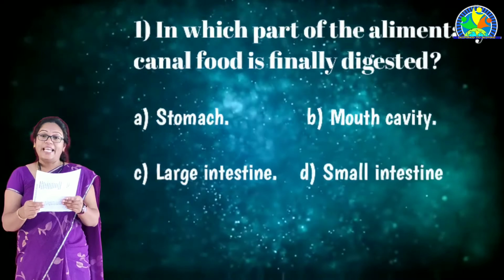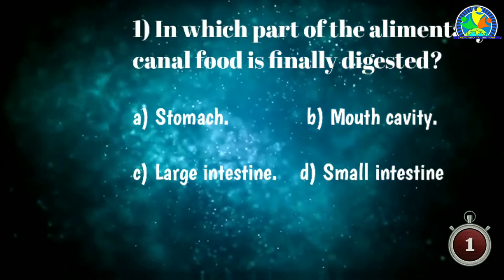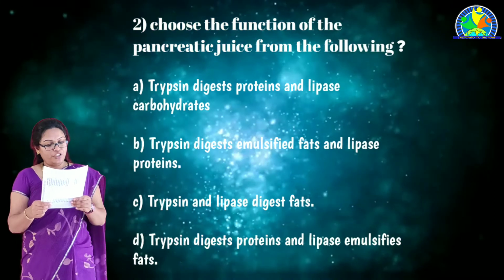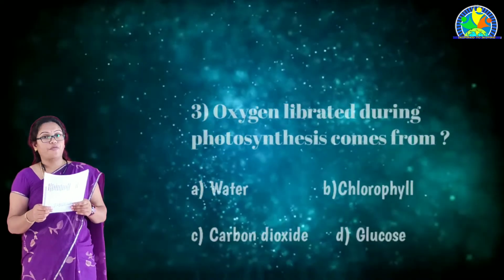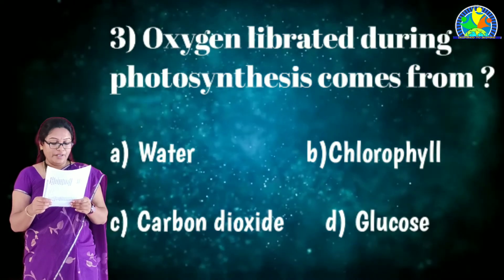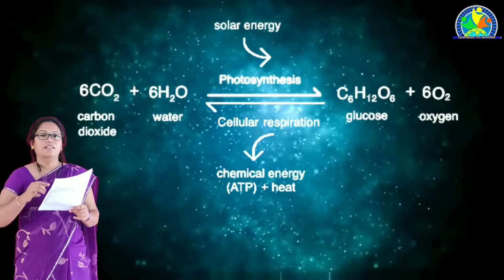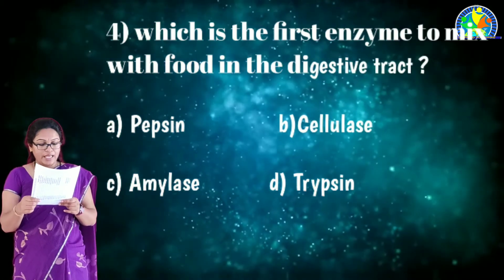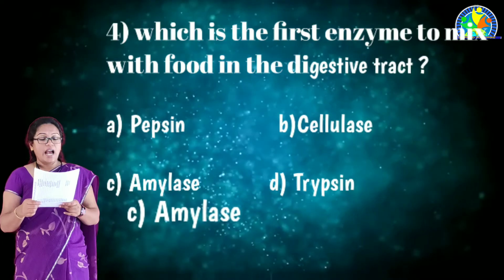Biology Grade 10 Part 1